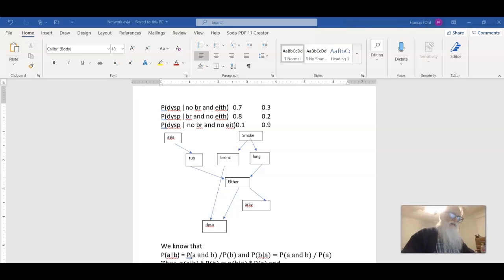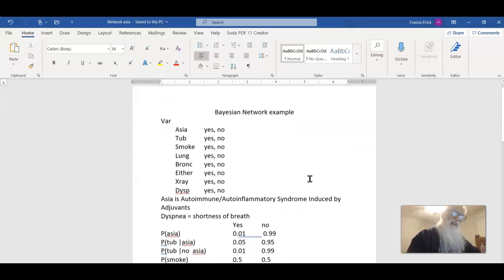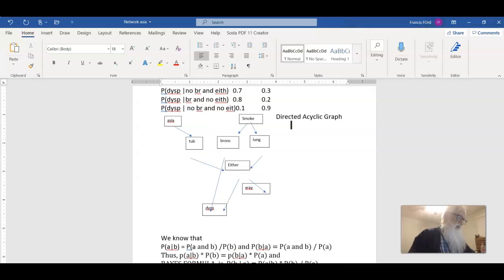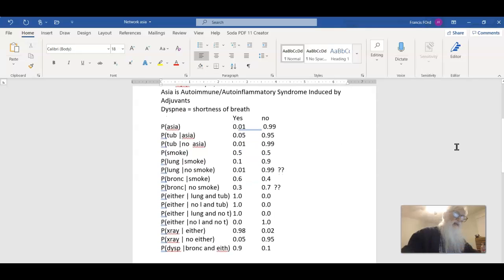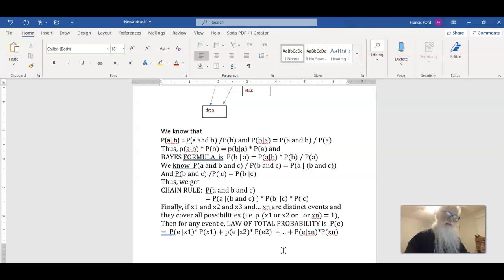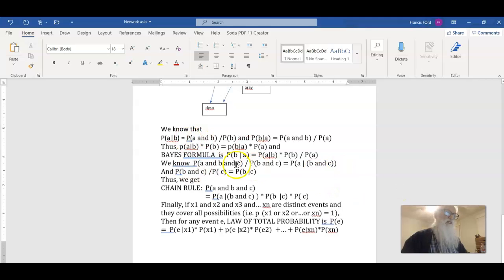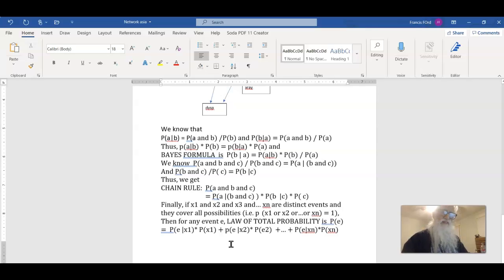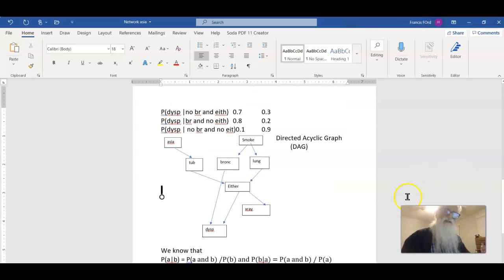Recording #109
AI- Bayesian Network